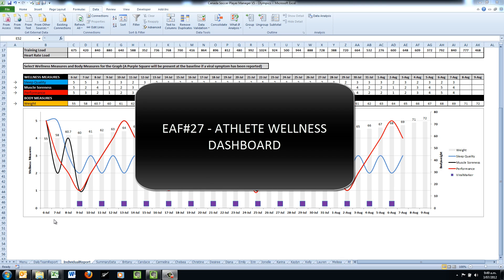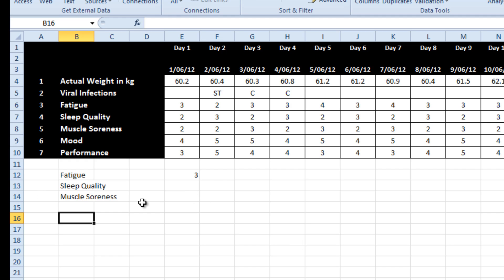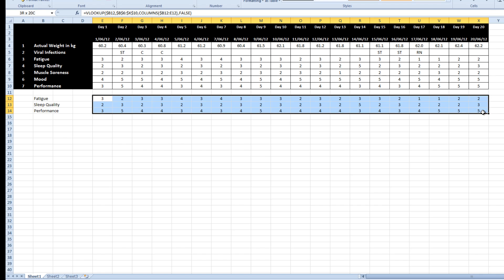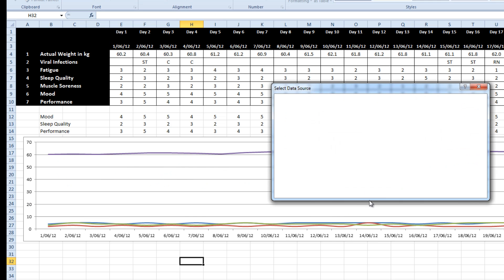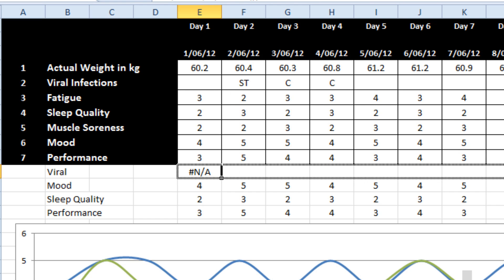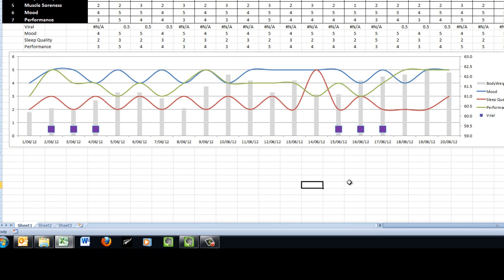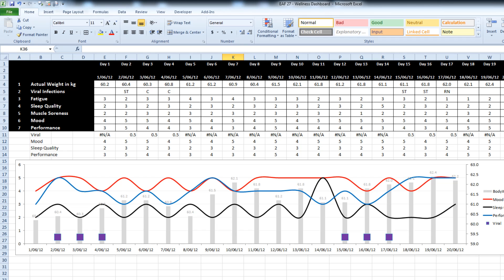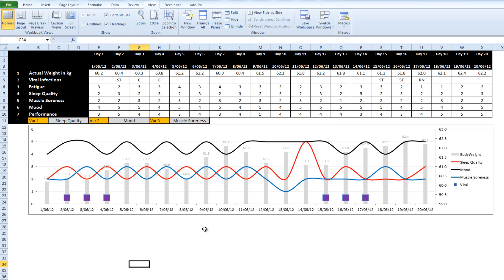EAF# 27 - Athlete Wellness Dashboard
Description
Dashboard creation from a table